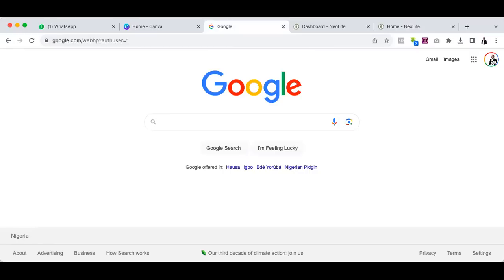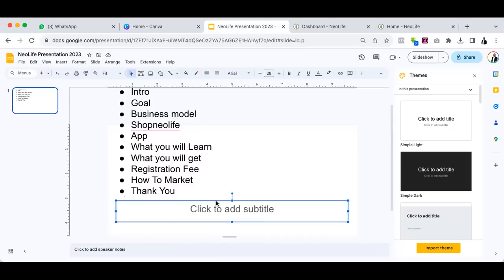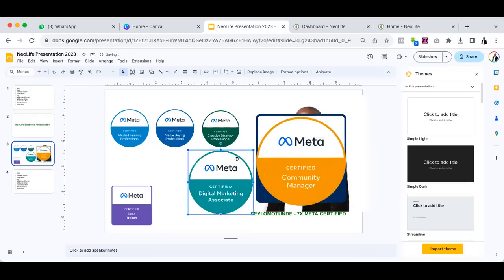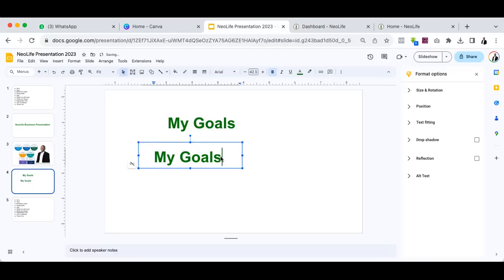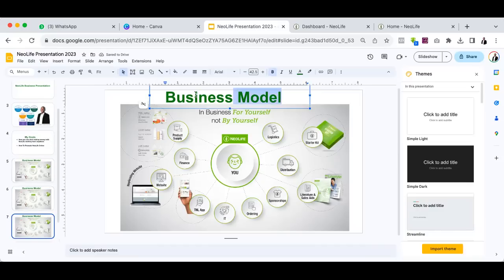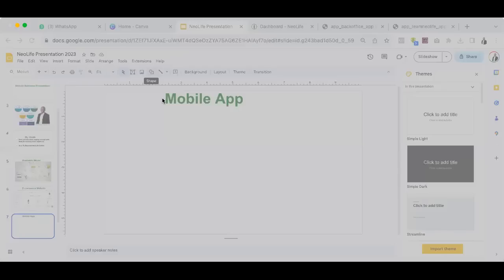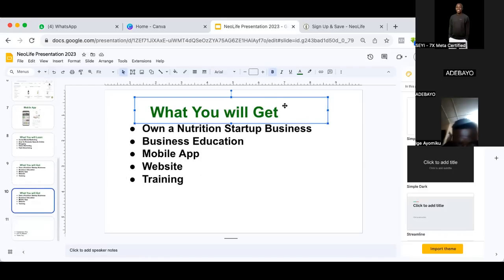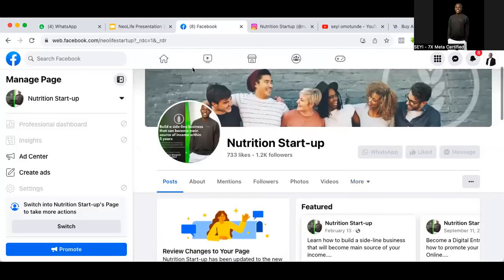How To Create NeoLife Business Presentation Slide From Scratch Using Google Slide neolifestartup 👇